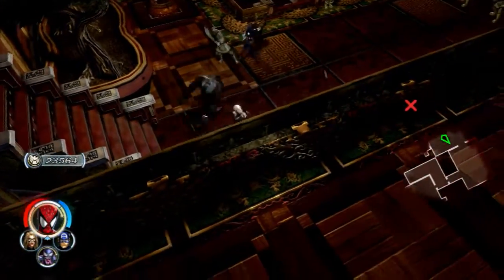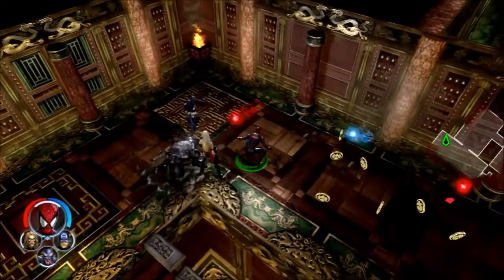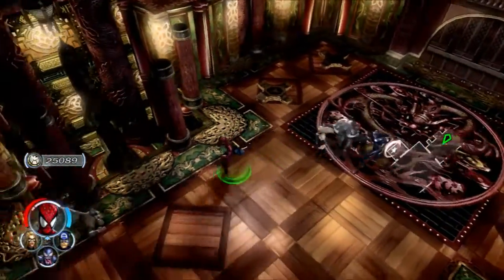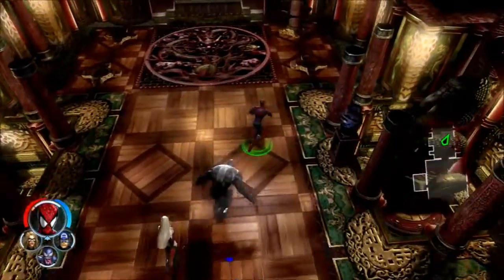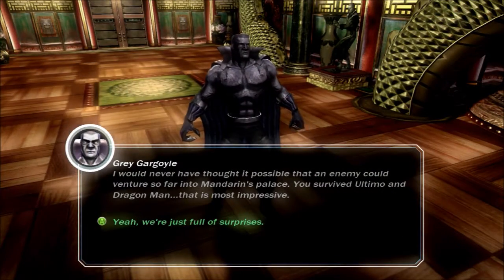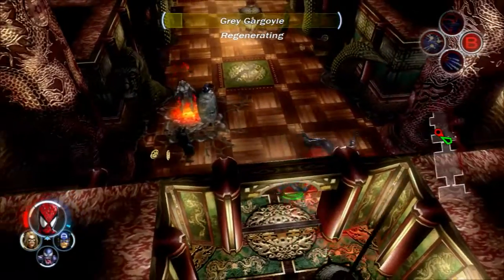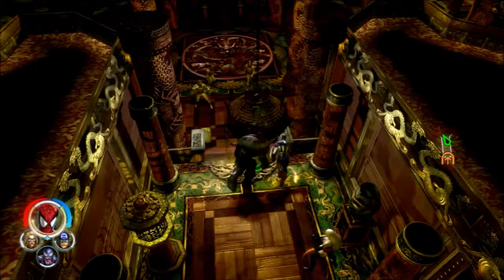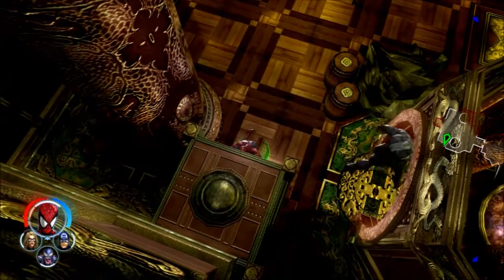Marvel Ultimate Alliance: Episode 16: Stony Visage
Mandarin has all sorts of friends hiding around his palace, and now we get to meet another one of those, the Grey Gargoyle. Puzzles also continue to appear.